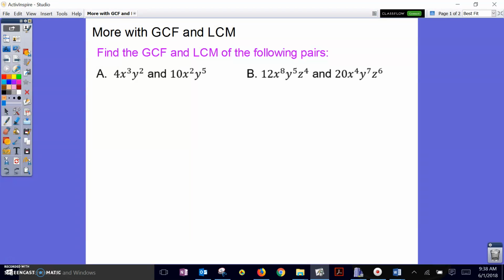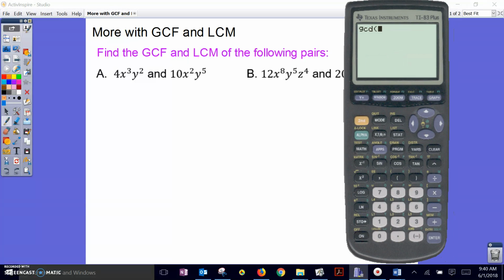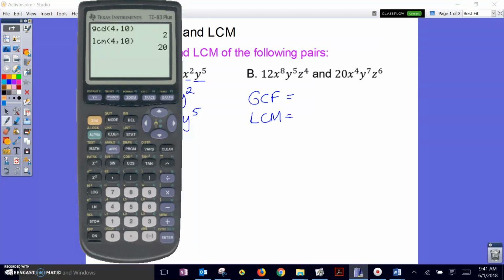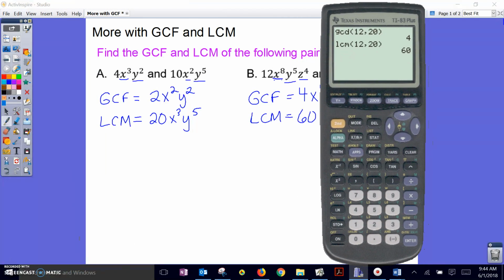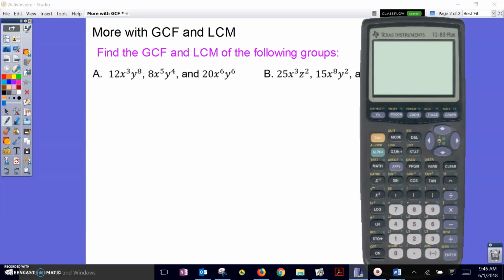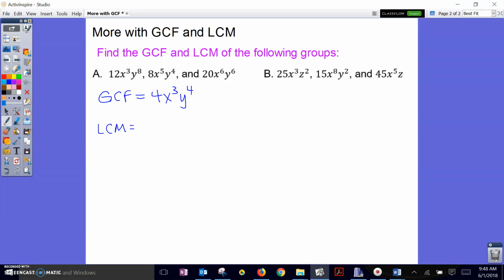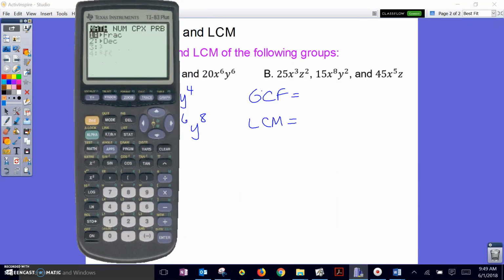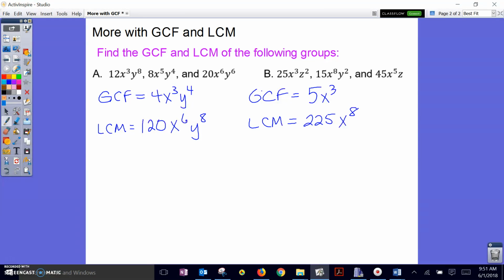More with GCF and LCM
It works through multiple examples of finding both the GCF and the LCM of a set of monomials.